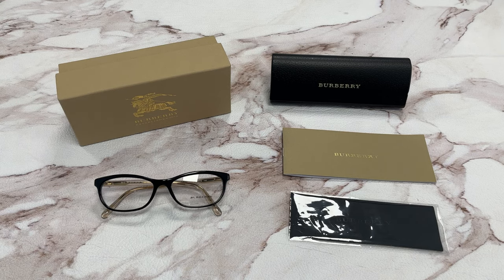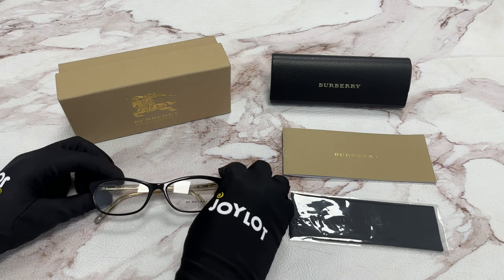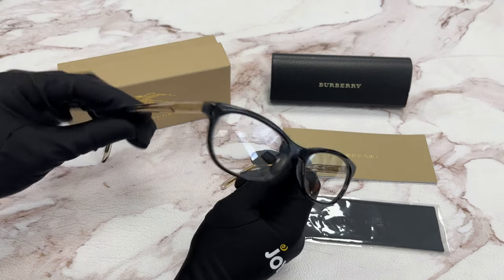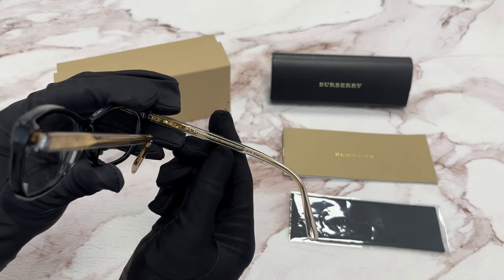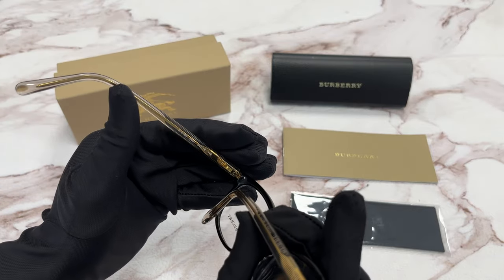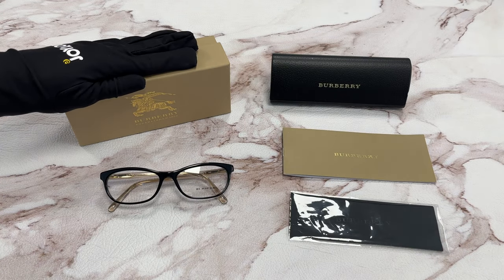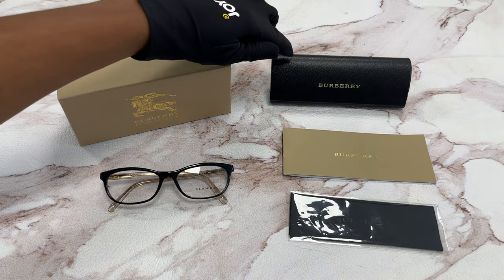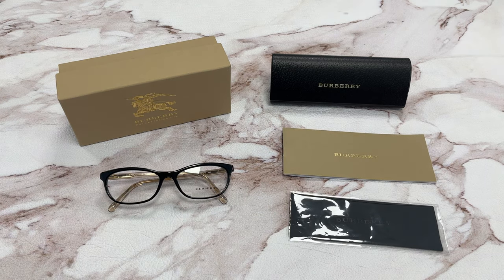Burberry Eyeglasses Model-B2180 Color-3507 Black/Gold